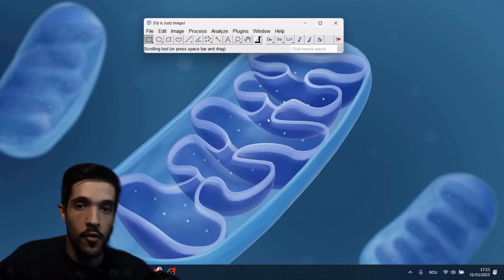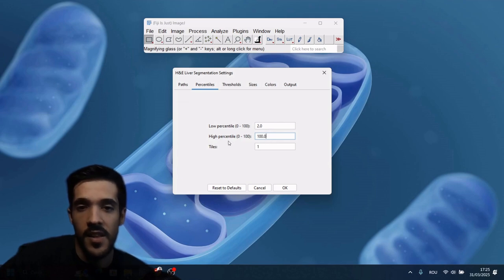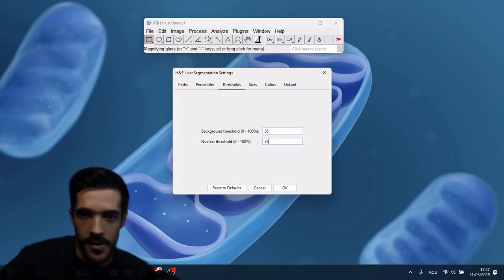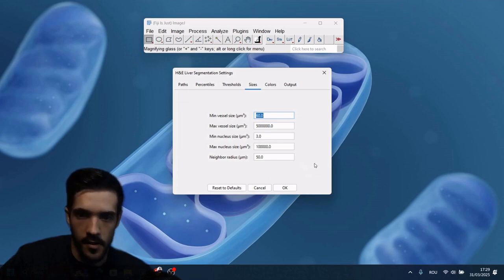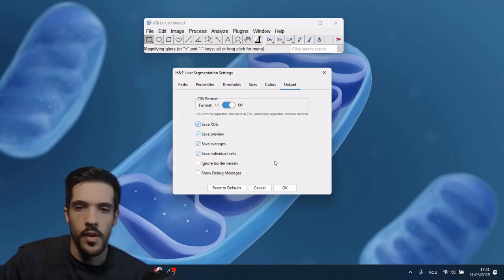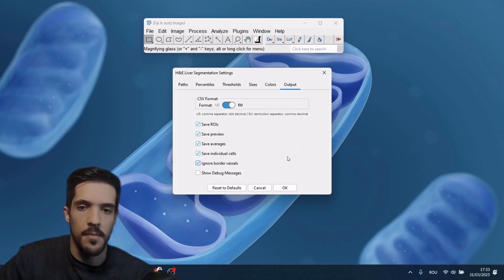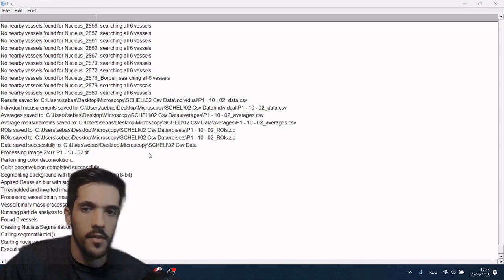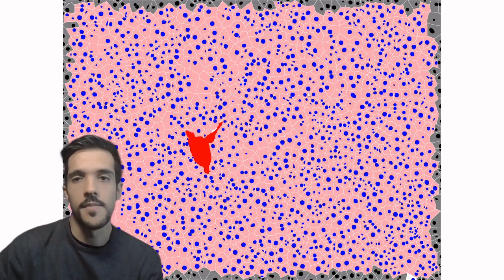Liver H&E Segmentation and Classification: SCHELI - Segmentation Tutorial